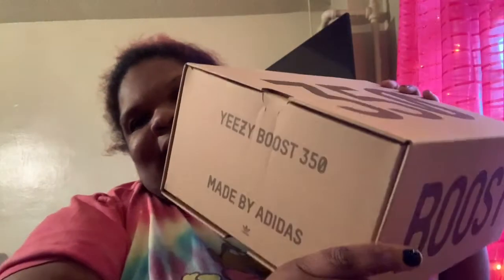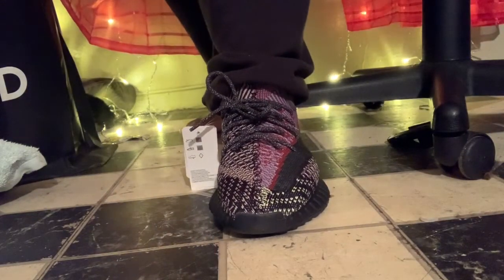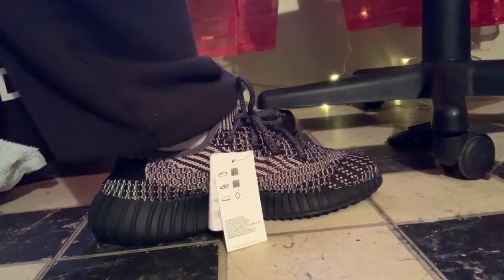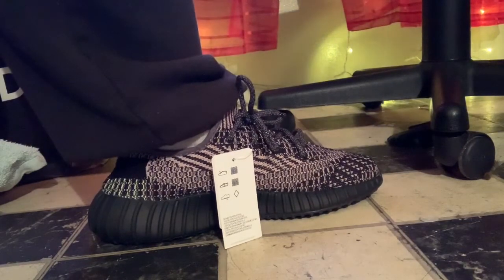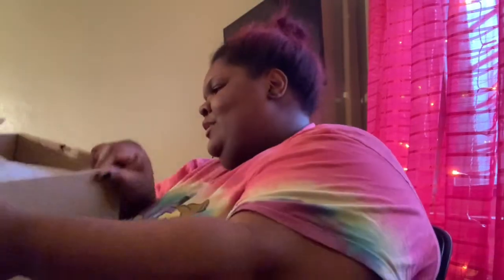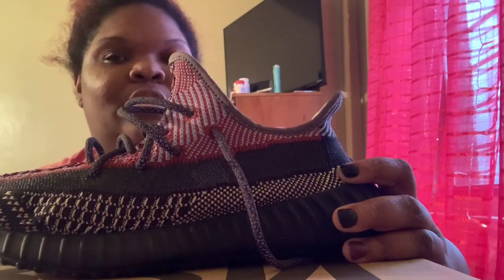How to track your order on YeezySupply.Com| Yeezy 350 V2 Yechei | Unboxing| Review| Try on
I FINALLY GOT A PAIR !!!
Hey Everyone,
First off Happy New Years !!!
This is one of my most exciting videos I’ve ever created lol.
In today’s video I’m going to be unboxing review and trying on the Yeezy boost V2 Yechei. Yes I paid 220 plus taxes and shipping 🙄 the order came out to 243 or something along those lines.
I also show y’all how to track your order on YeezySupply.com